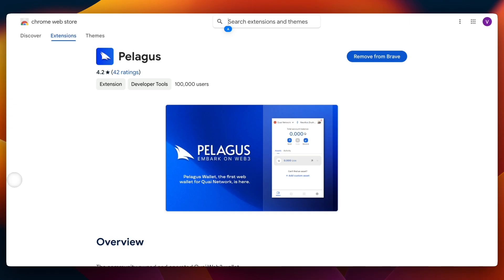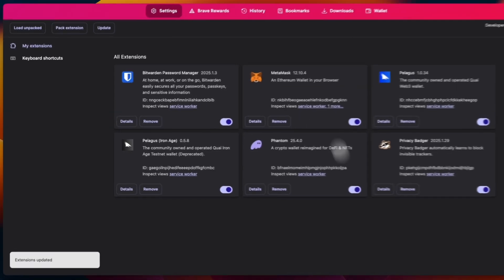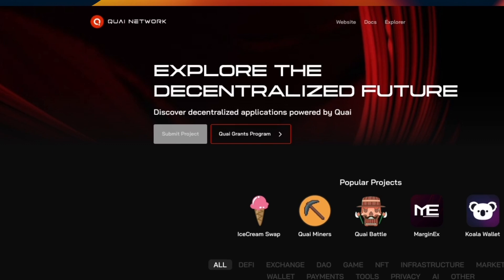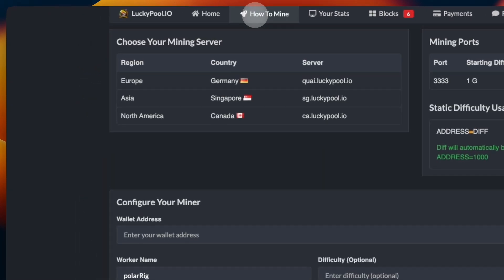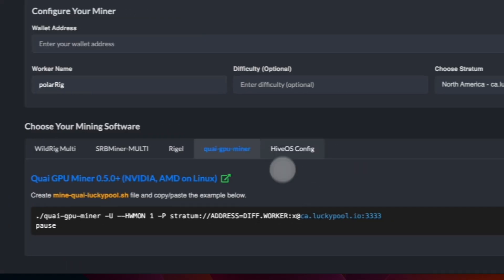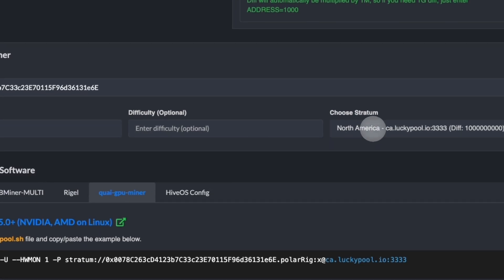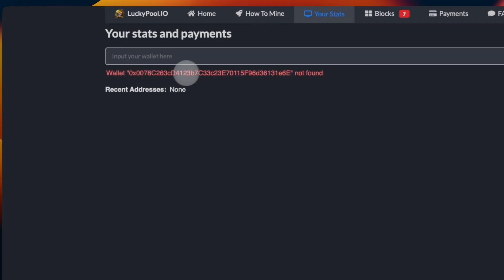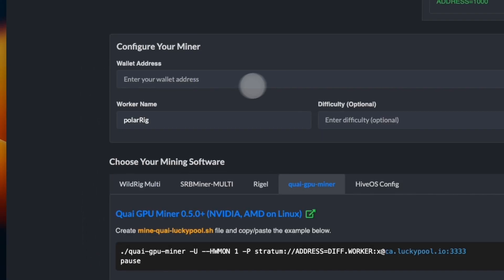⛏️Mining Pool Tutorial | QUAI GPU Mining Guide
Here is a quick guide to mining Quai with a mining pool.

Quai Network is a scalable and programmable Proof-of-Work blockchain designed to serve as a new global monetary system. It uses an ASIC-resistant hashing algorithm called ProgPoW. This video is a quick guide to mining $QUAI with a mining pool.

1. Download and set up your Qui wallet and ensure you have the latest version
2. Choose a mining pool (e.g., f2pool, Lucky Pool, Alpha Mine, Kryptex, and others) that supports QUAI
3. Choose GPU Miner software for mining.
4. Input your wallet address and create a worker name in the mining software.
5. Select the appropriate stratum based on your location (North America, Asia, Europe).
6. Monitor your mining stats and payments through the mining pool’s dashboard.
7. Consider pool fees and promotions (e.g., 0% fees for a limited time or for holding an NFT) when choosing a pool.
8. Explore different pools to find the best fit for your mining needs!

Happy Mining!

Chapters:
00:00 pelagus wallet setup
0:57 mining pools
1:22 pool setup
1:50 mining software
3:28 mining monitoring
4:16 choosing a pool